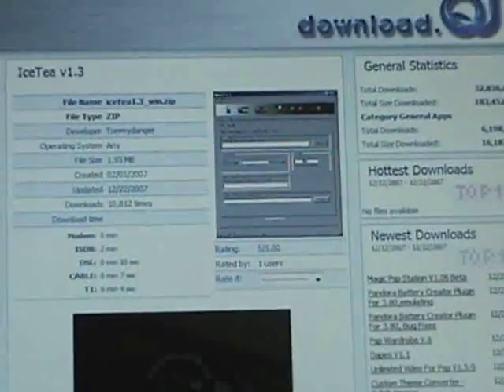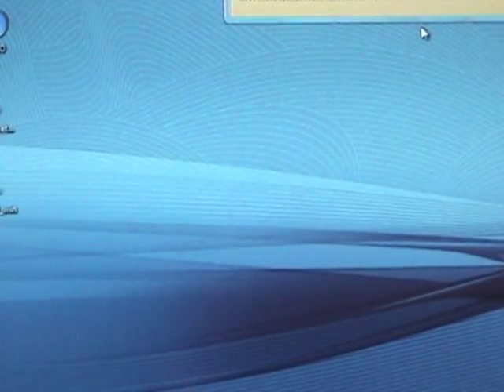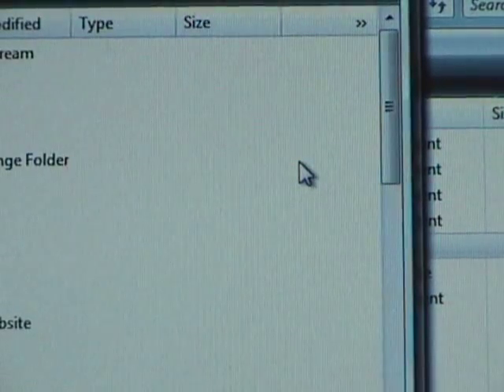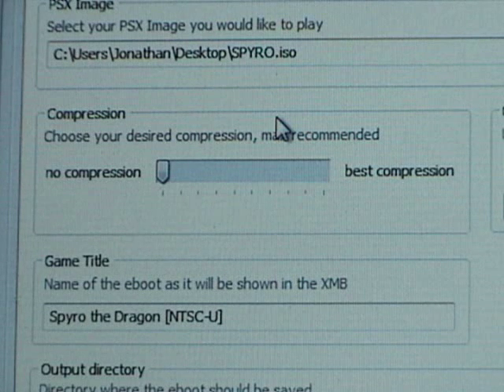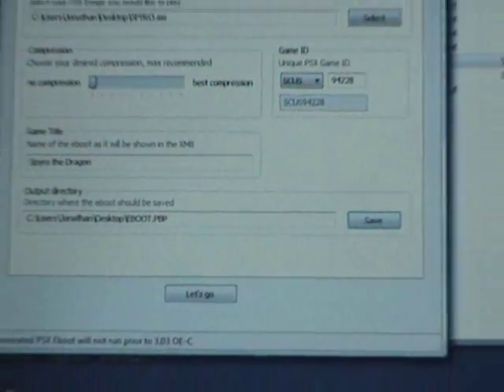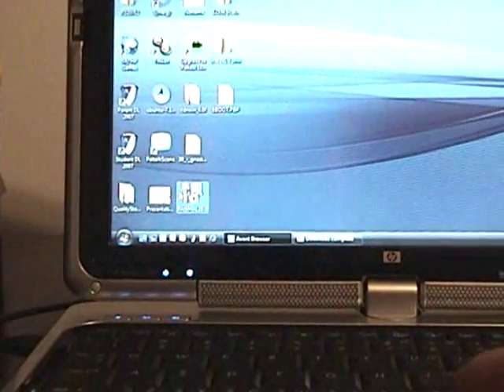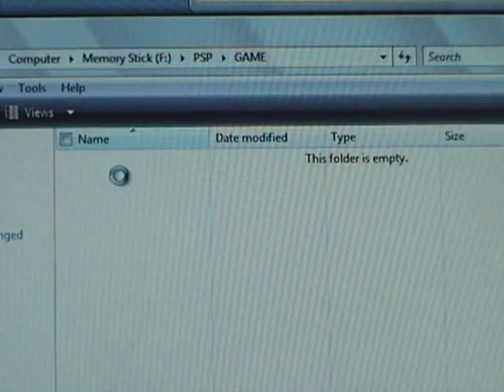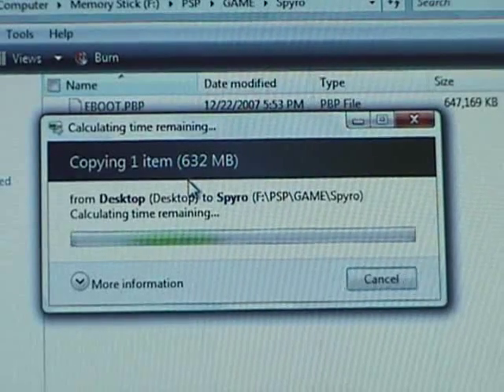THE ULTIMATE GUIDE TO PUT PS1 GAMES ON THE PSP - PART TWO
This three part tutorial covers EVERYTHING from downloading the needed programs, to saving an iso image, to converting the image into a playable file, to moving it to your psp, to explaining the optional settings.